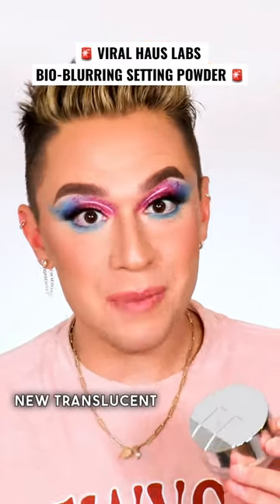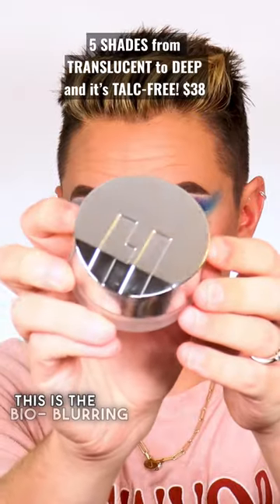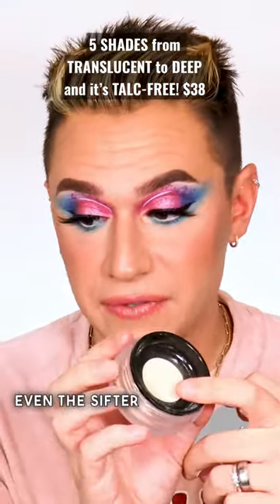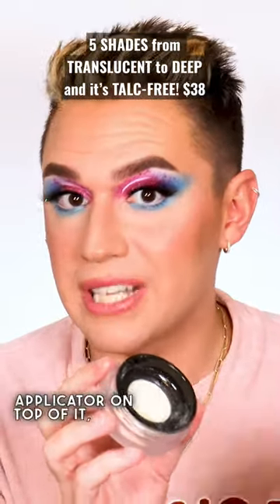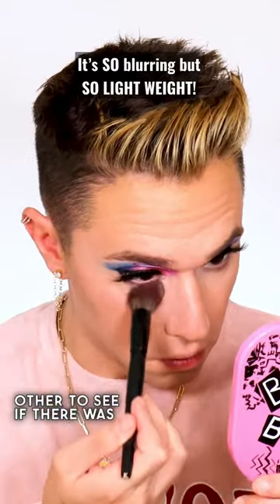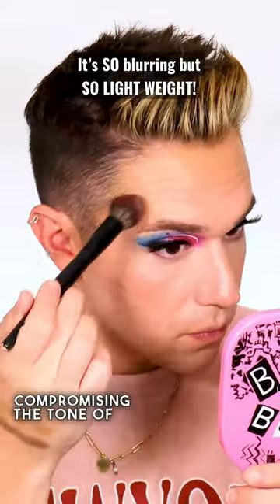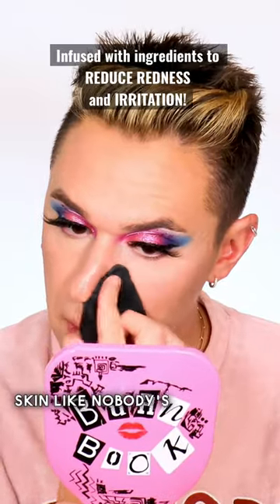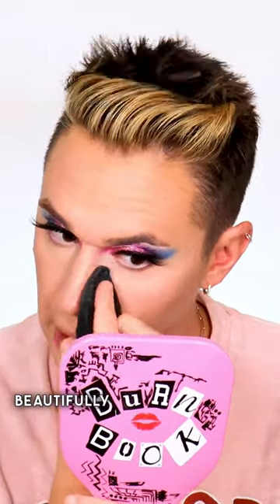TALC-FREE BLURRING SETTING POWDER! 🤩 👉🏼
The new viral makeup setting powder from Haus Labs! I think this powder would be amazing on dry, combination, and mature skin. It is so lightweight, not cakey, and talc-free!